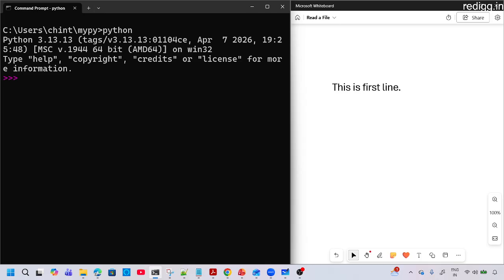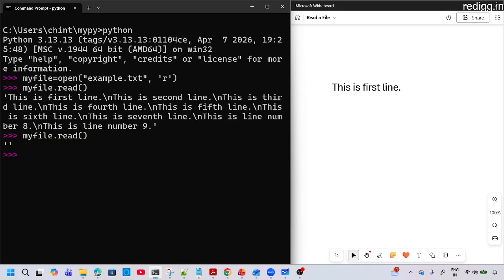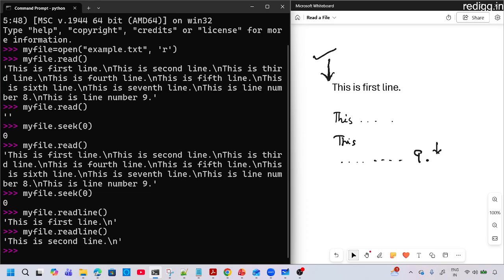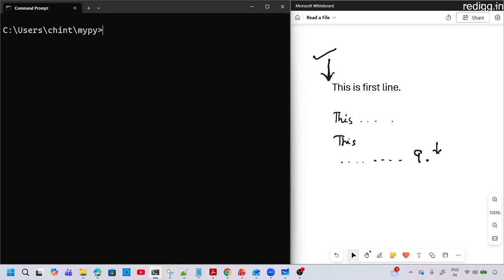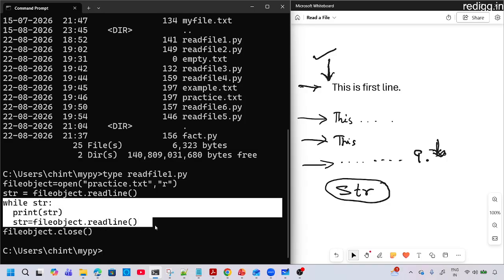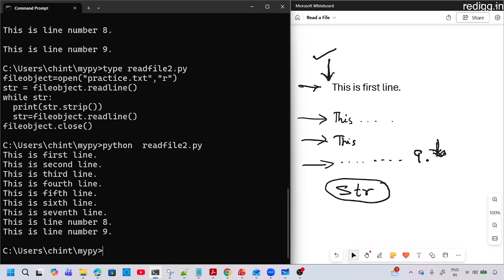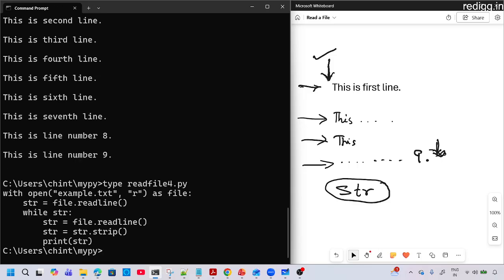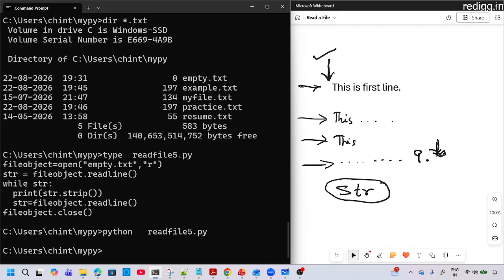File handling in Python - 3 of 5 - CBSE Class 12